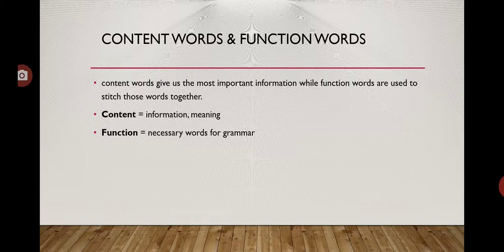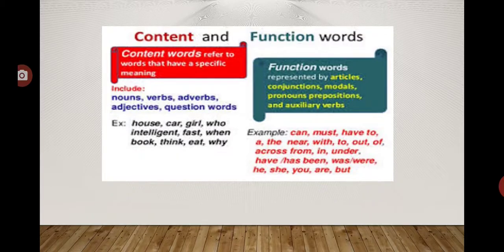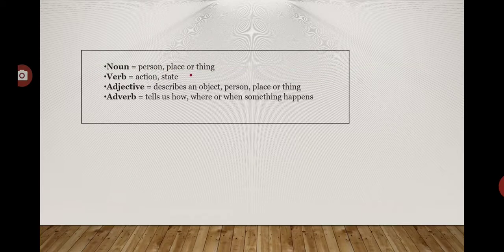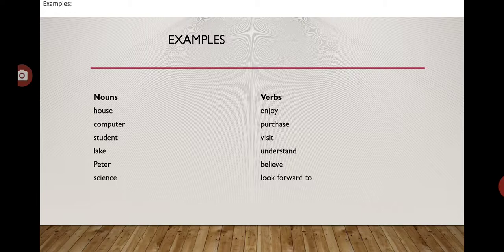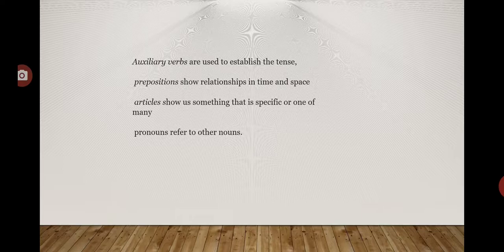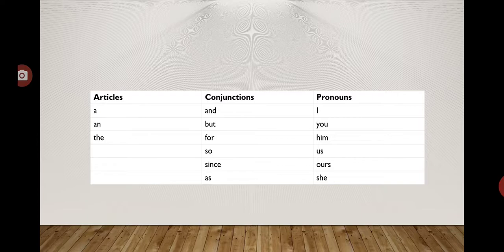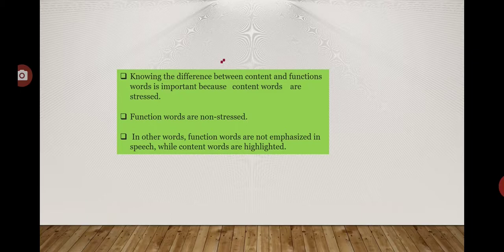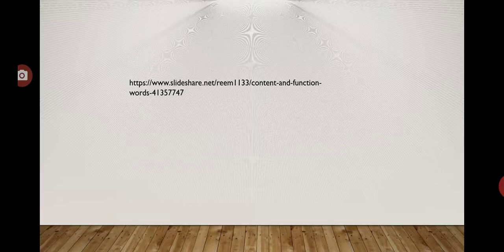S3 BA ENGLISH